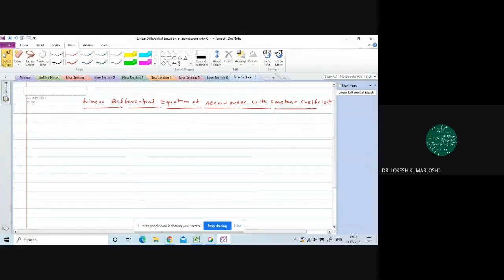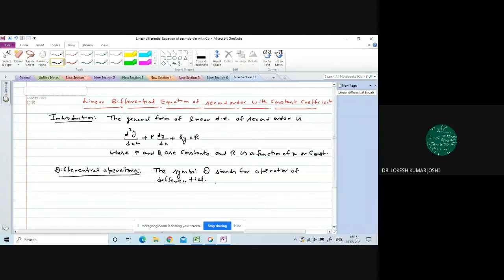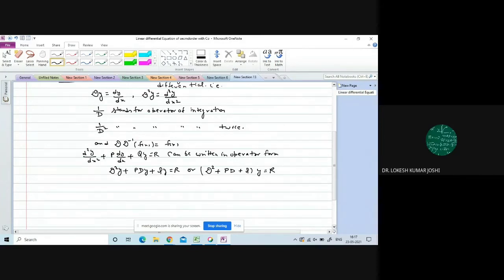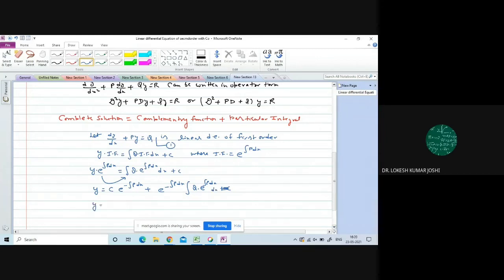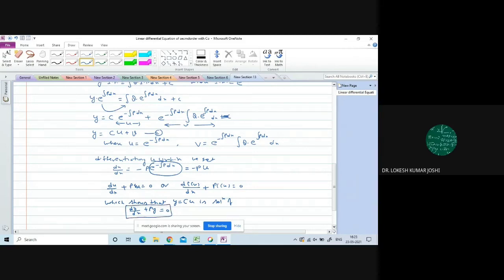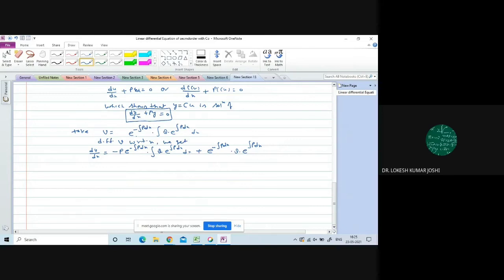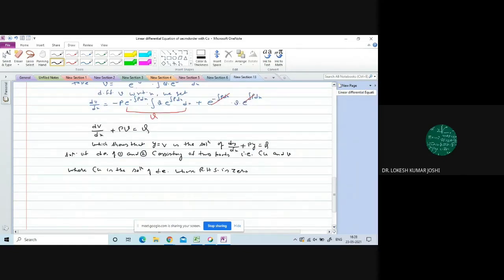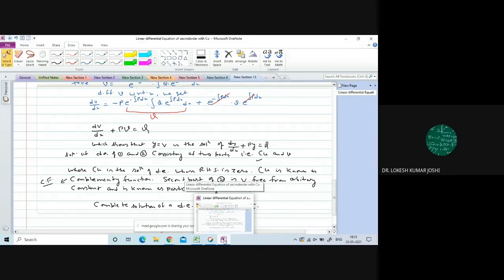Solution of Second Order Differential Equations